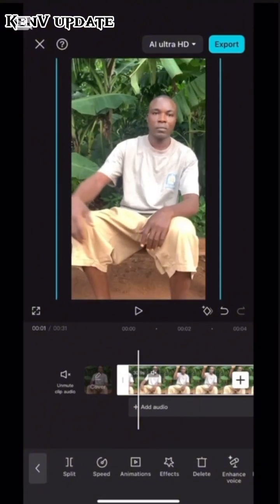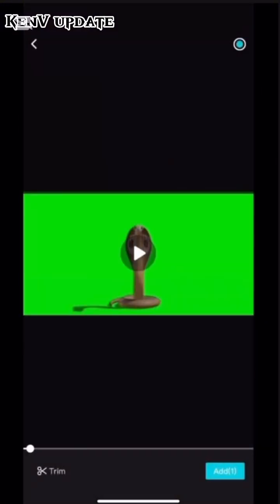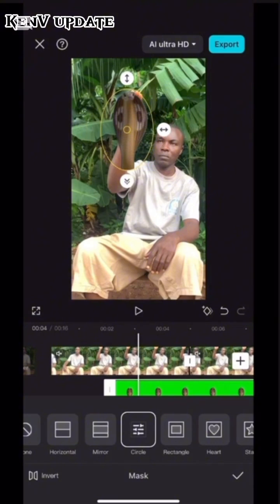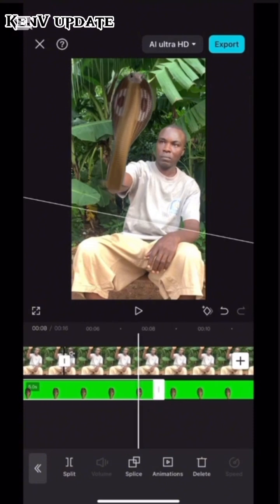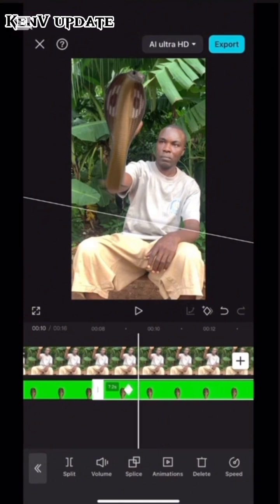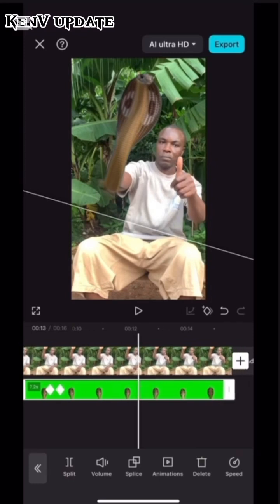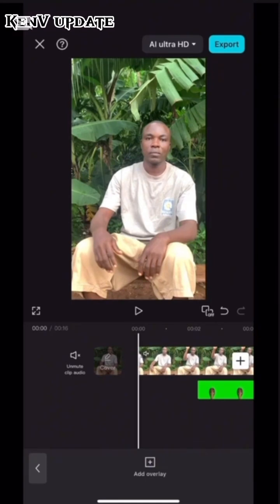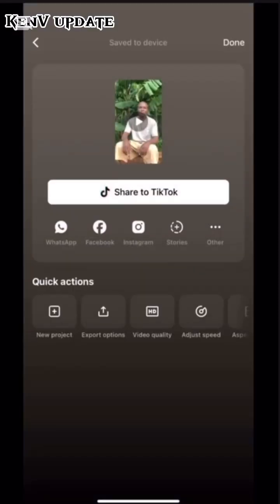Hand to snack effect capcut magic tutorial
In this video I will be showing you a step by step tutorial on how to edit hand to snack video with just your phone using capcut, please take note this video is for education purposes so if you've not subscribed to this channel please do that now to avoid missing out on our simplified video effects tutorials

Snake green screen